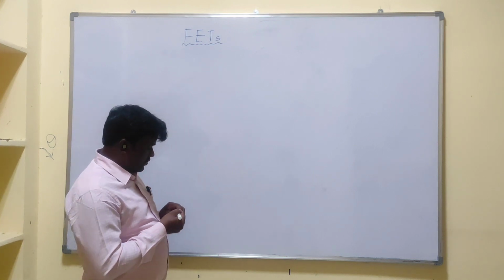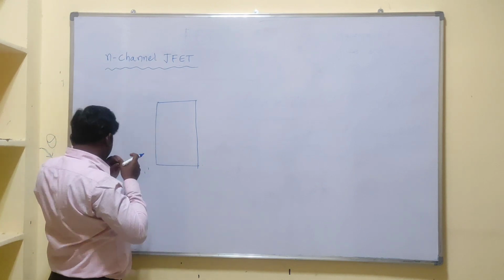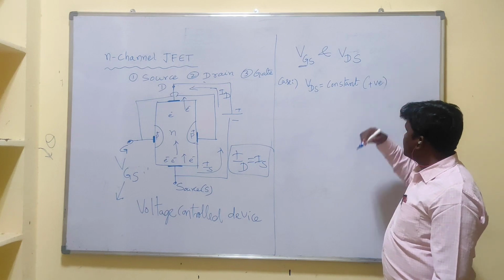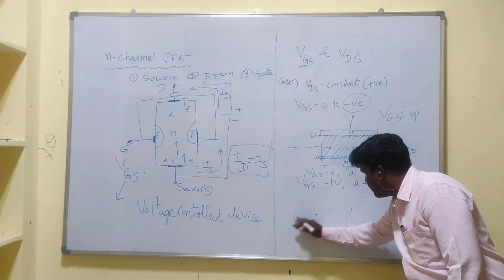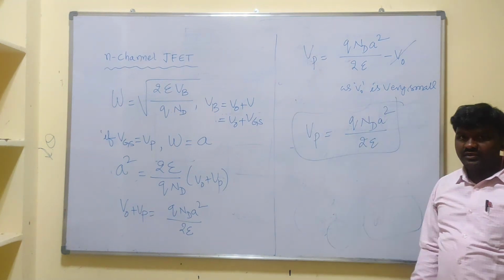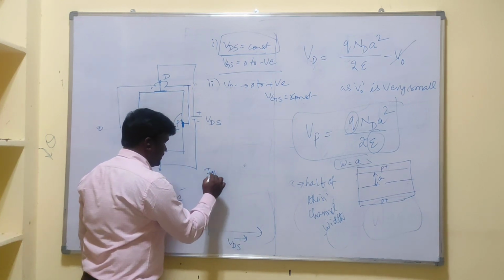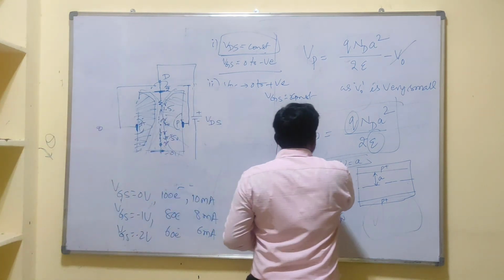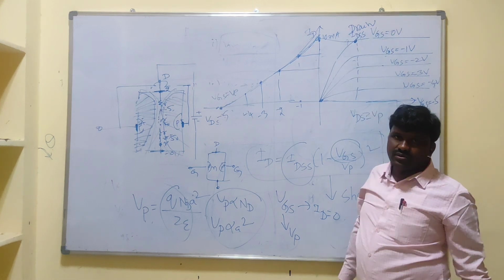JFET CONSTRUCTION AND WORKING